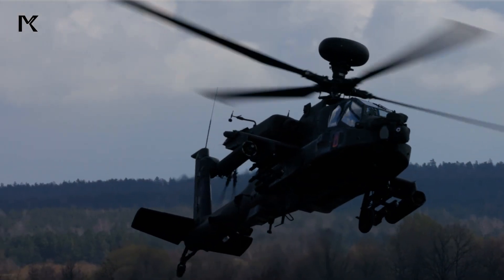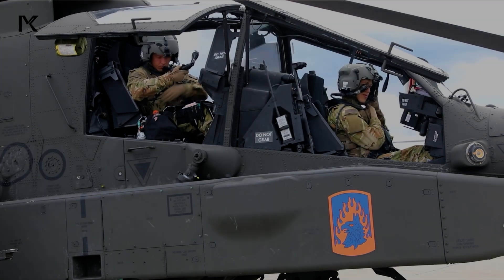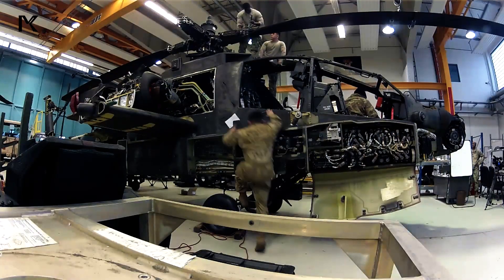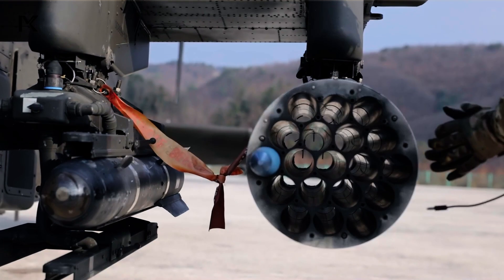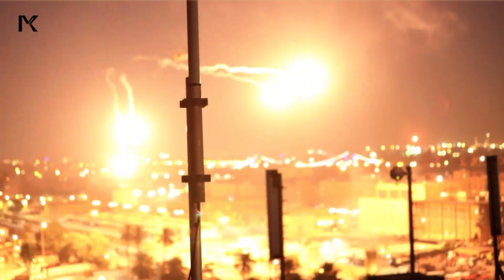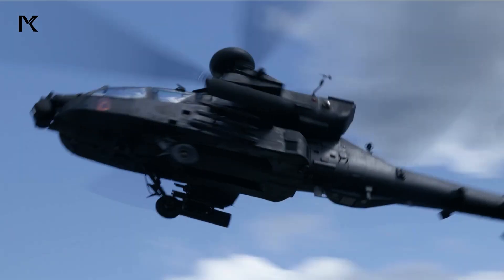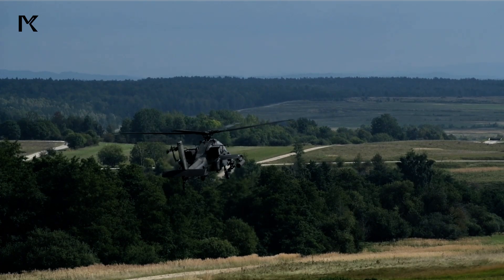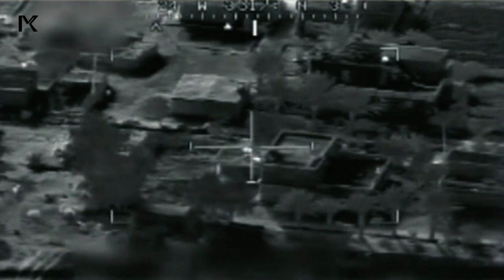Meet the AH-64 Apache: America's Most Feared Attack Helicopter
The Apache helicopter, known as one of the most feared attack helicopters in U.S. military history, is a symbol of power and advanced technology. Designed for high-risk combat missions, it is equipped with heavy weaponry including Hellfire missiles, Hydra 70 rockets, and a 30mm chain gun. Its exceptional maneuverability, advanced avionics, and armored protection make the Apache highly effective in various battlefield conditions. With the capability to operate day and night and in adverse weather, the Apache helicopter has proven itself as an indispensable combat tool in military operations worldwide.